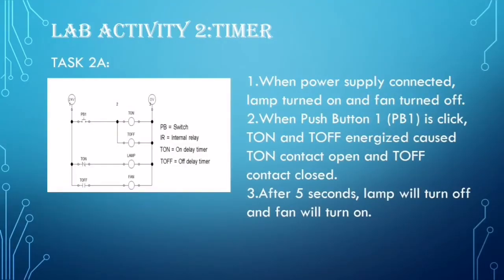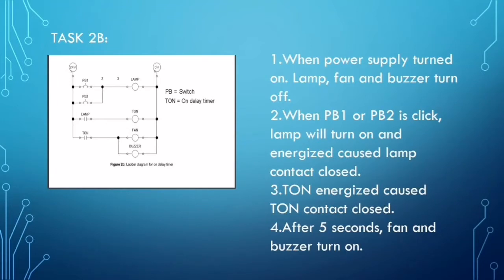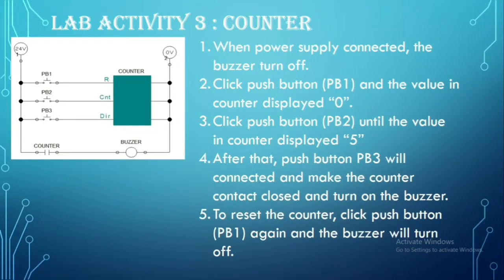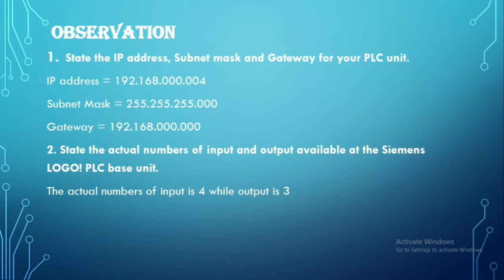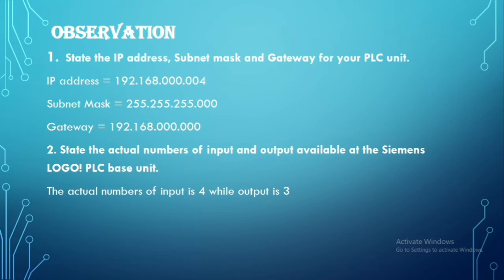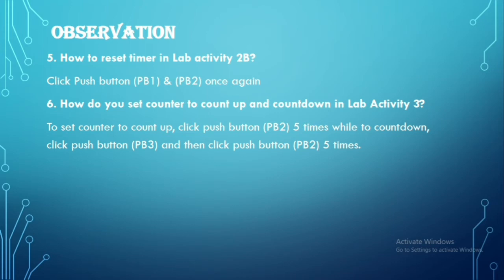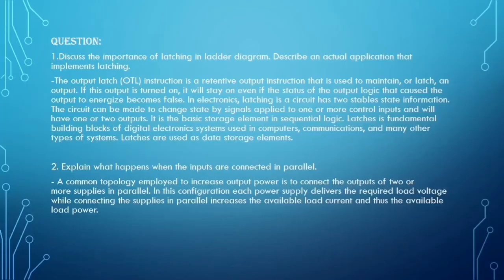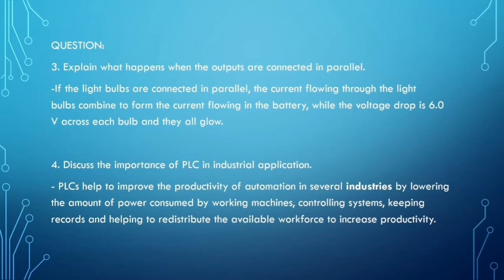Lab 2 Industrial Electronic.